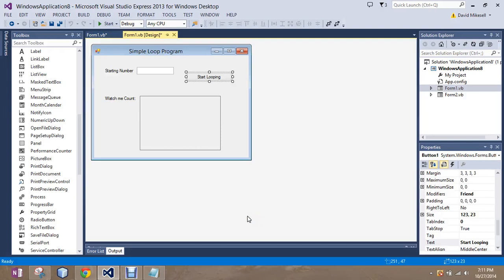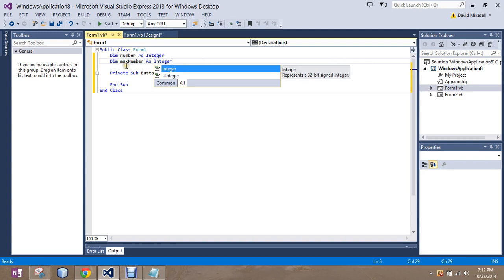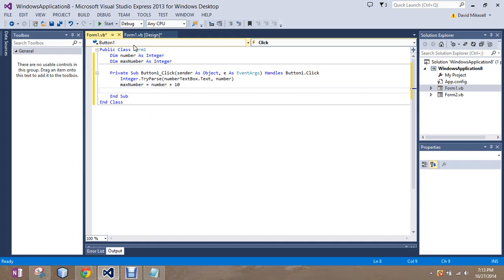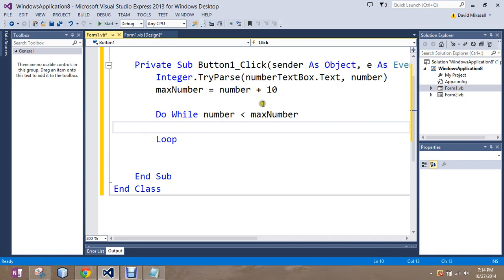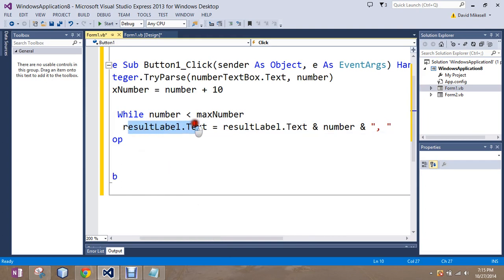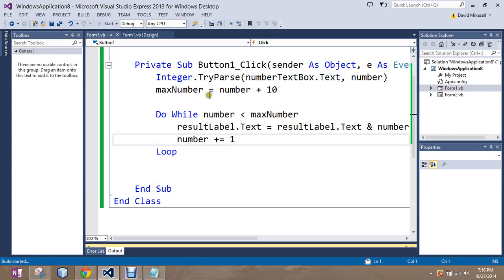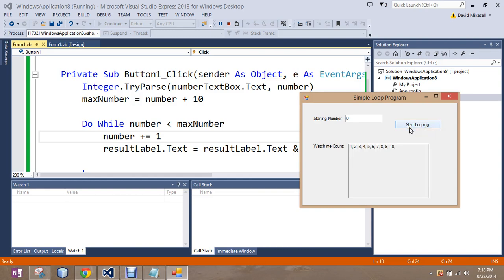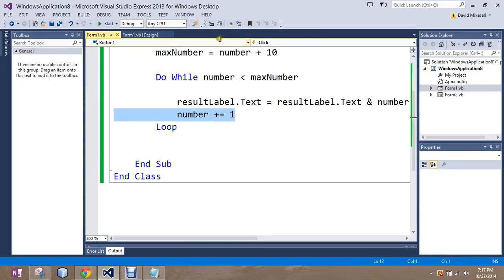Do While Loops VB